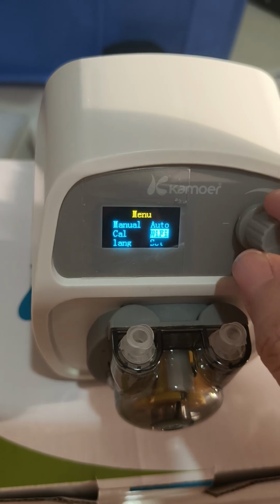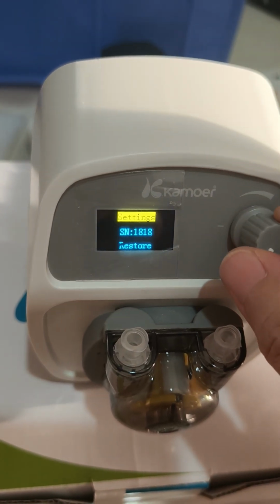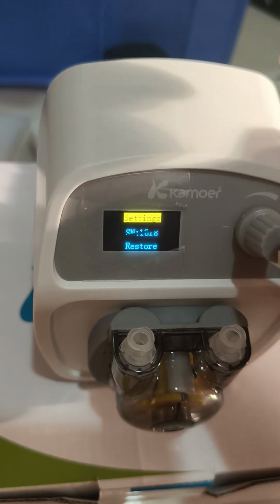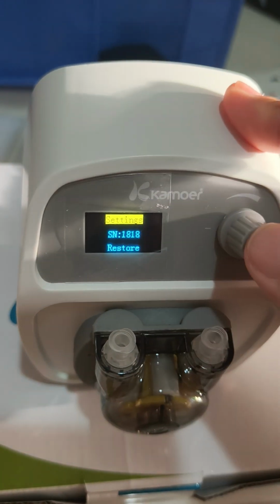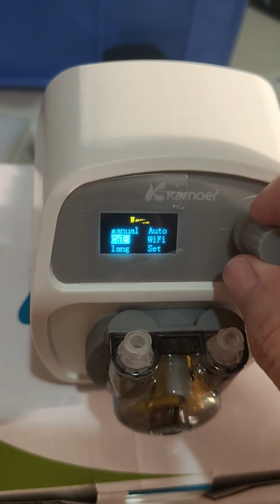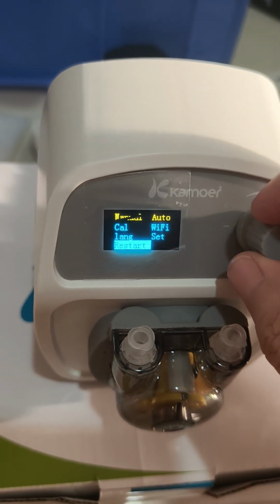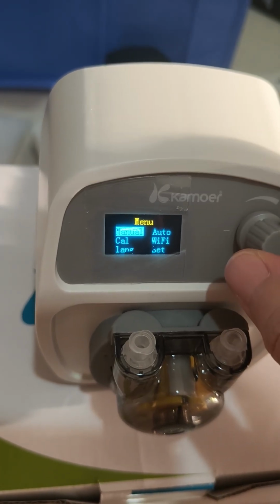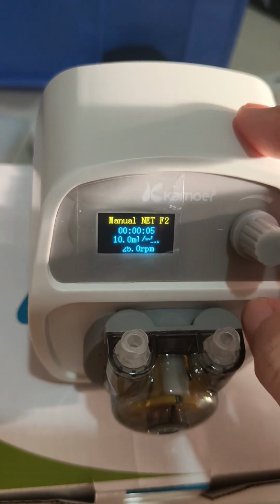how to use your eco version pump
how to make sure the calibration fit for your flow rate require with accuracy
if accuracy require is high can fix the rotator speed follow flowrate require first before coducting calibration.
it will be good the calibrated rotator speed  can fit for experimental design
recommended method:
1. use manual control, to adjust the rotator speed and collect the solution, make sure the flow rate = experimental design
2, fixed the perfect rotator speed for conducting calibration
3. do calibration with selected rotator speed and key in the neat flow rate
4. apply the calibrated flow rate for experiments